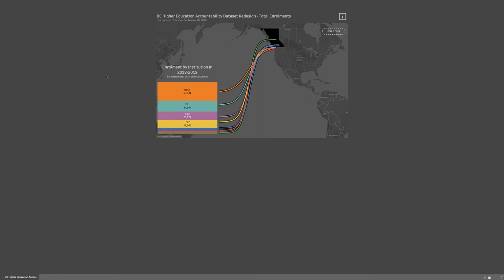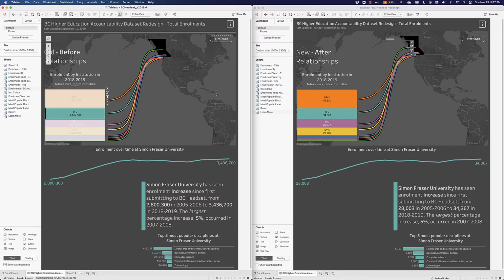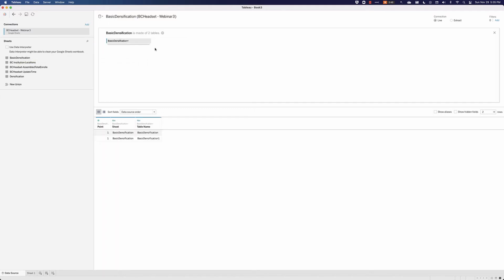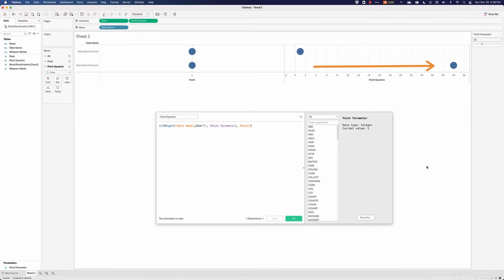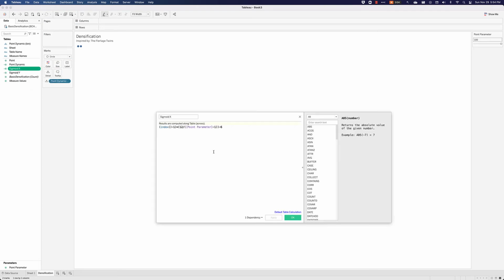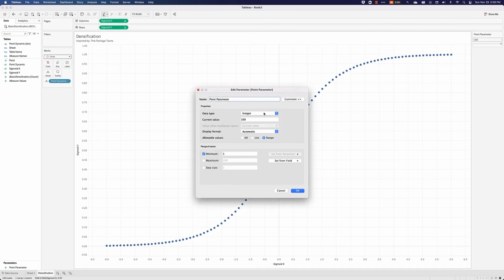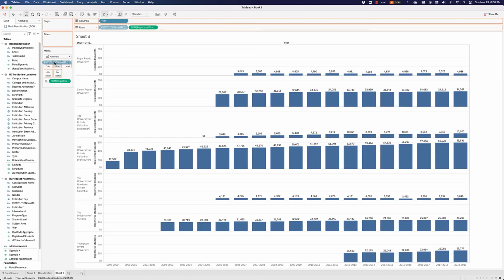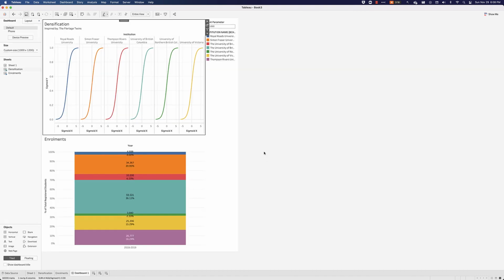Tableau Relationship Model and Densification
This video walks through some basics of data densification with Tableau's relationship data model.

- Flerlage Twins plus many before them (Jeff Shaffer, Joe Mako, Jonathan Drummey, and others) on densification as well as Sankey templates.